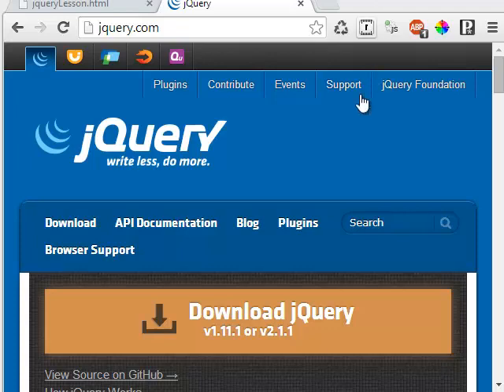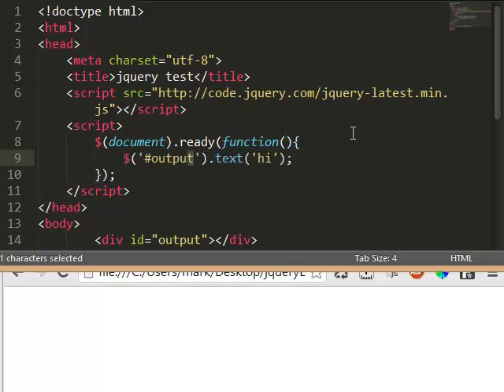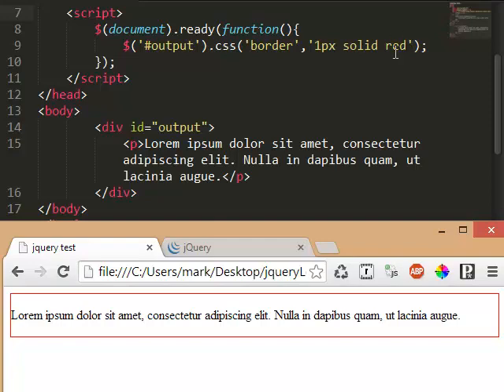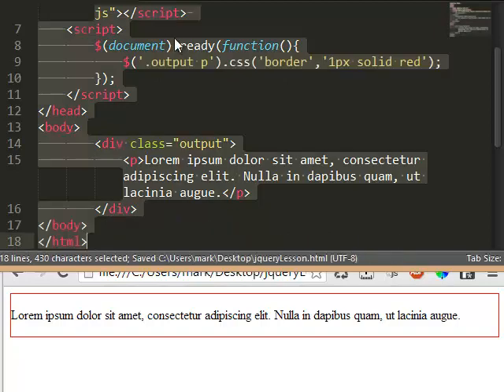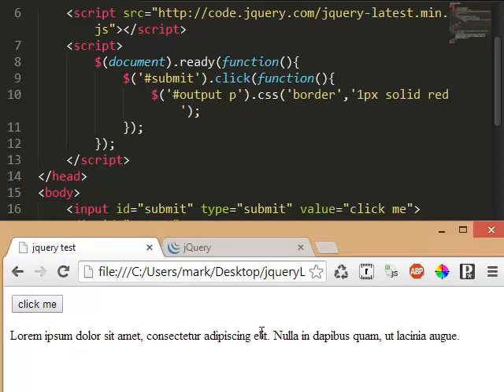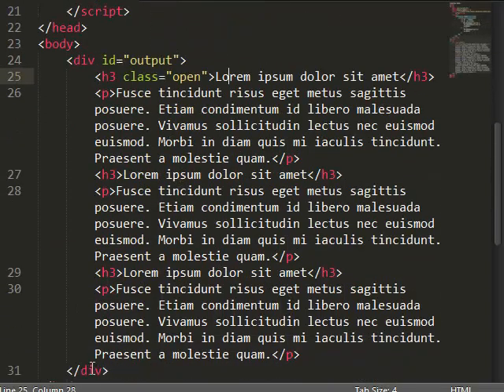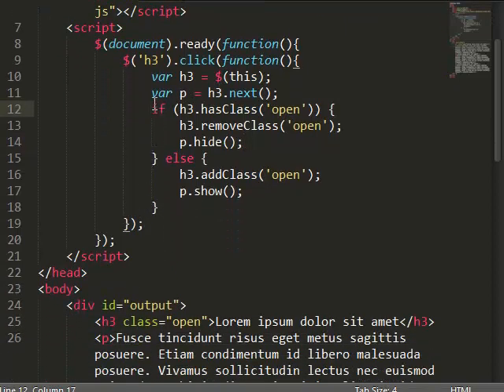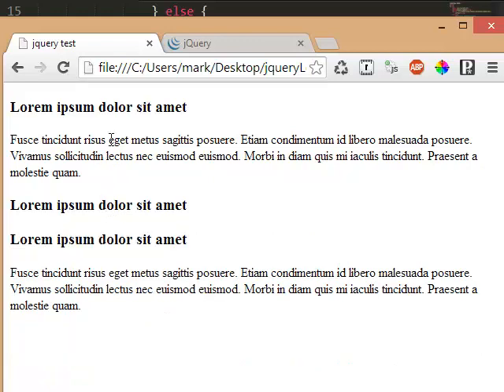Build Interwebz #14 - Into to jQuery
Quick intro to jQuery.